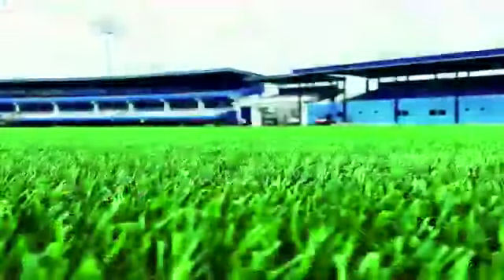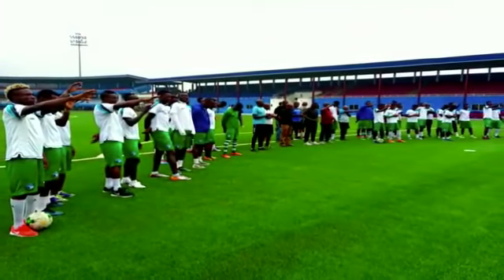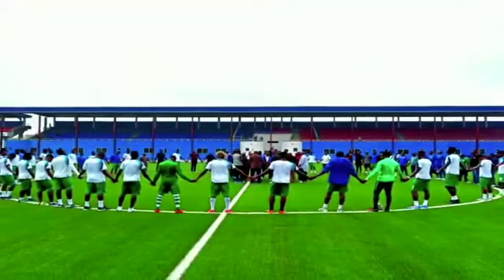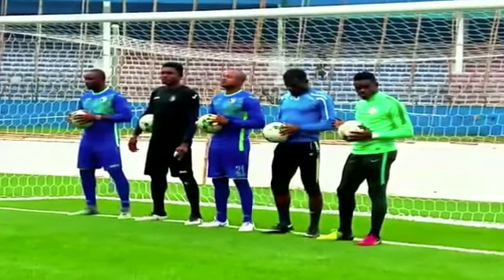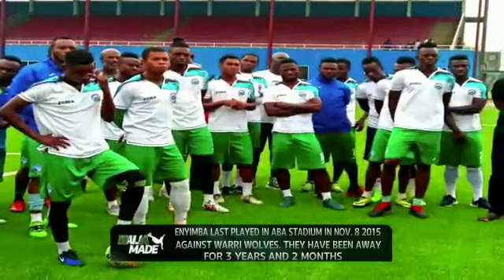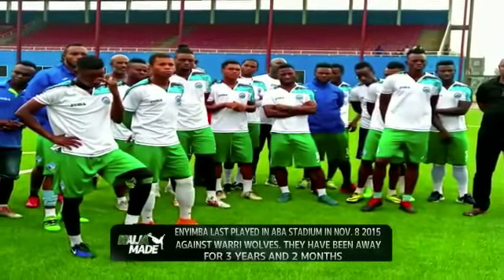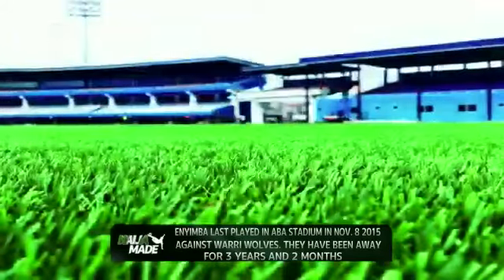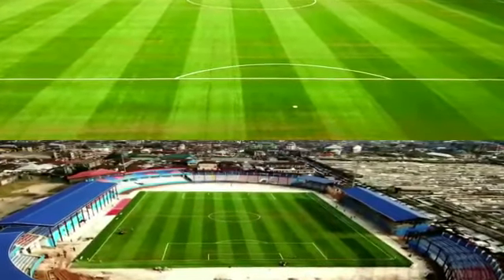Enyimba Stadium In Aba, Abia State, The Best Stadium In Nigeria